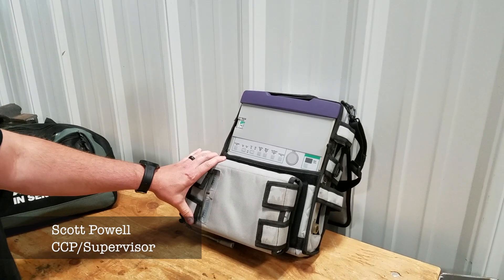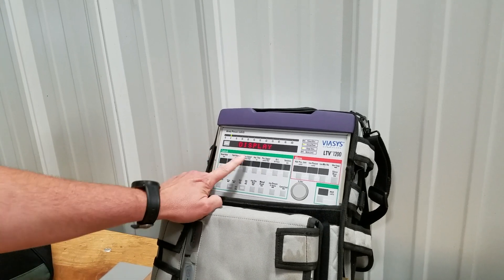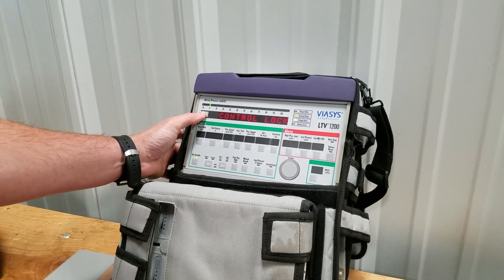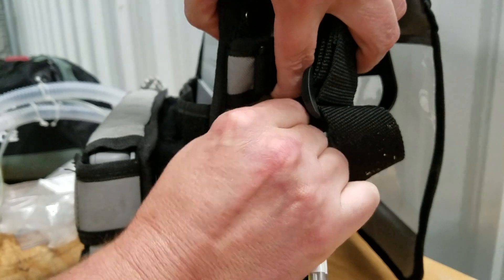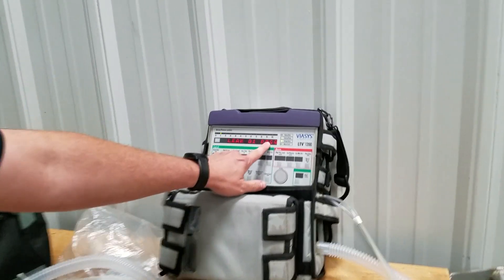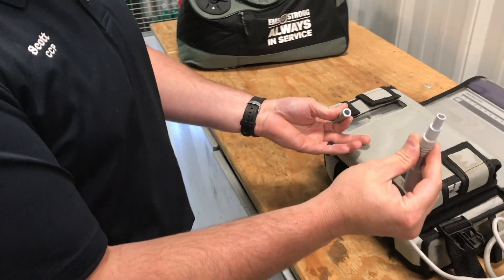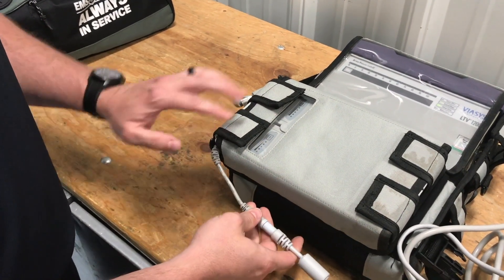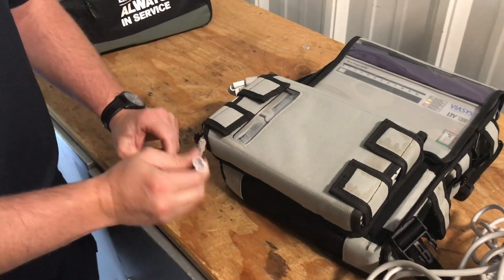LTV 1200 Vent Check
A short training video on how to properly do a function test on the LTV 1200 Ventilator.

Narrated by Scott Powell, CCP, Supervisor.
Video edited by Jeffrey Carman, CCP.